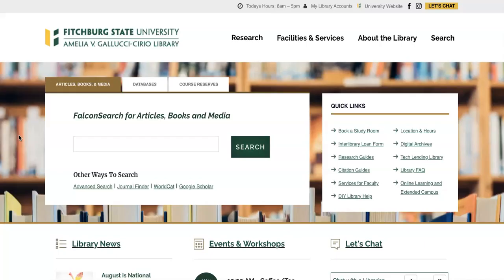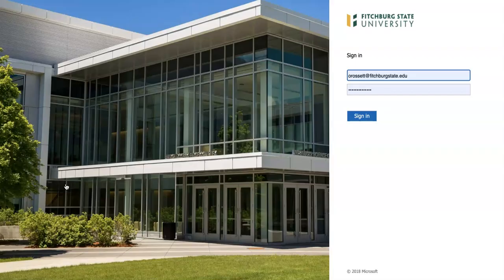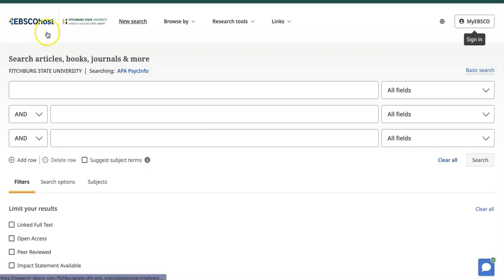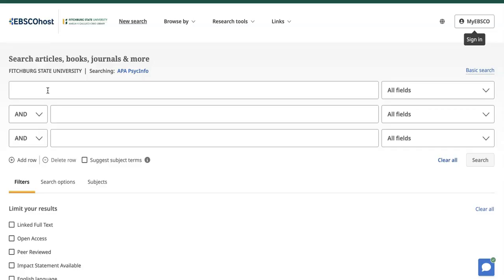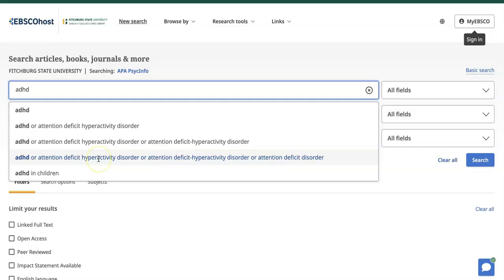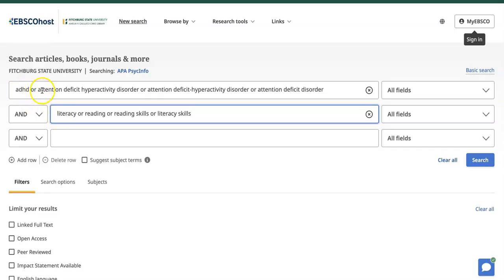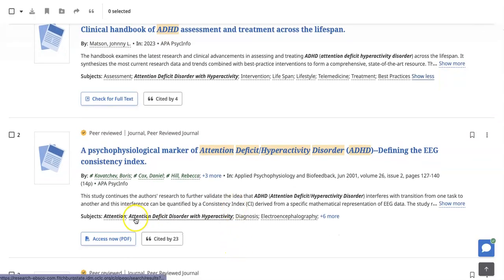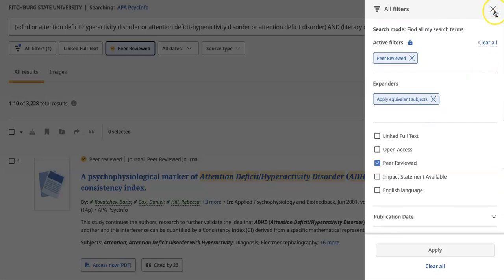Using PsycInfo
In this video, you will learn how to use our research database, PsycInfo.

Video Chapters
0:00 Introduction
0:15 Navigating to PsycInfo
1:51 Logging into the Library databases from off-campus
2:38 Starting your search
7:02 Using subject terms
7:46 Filtering your search results